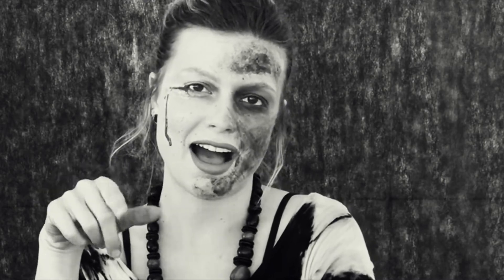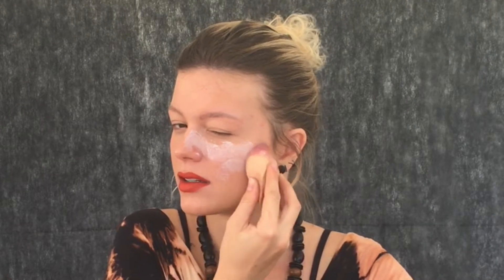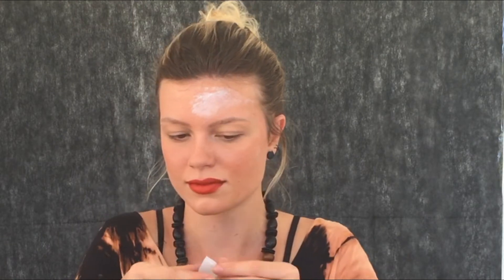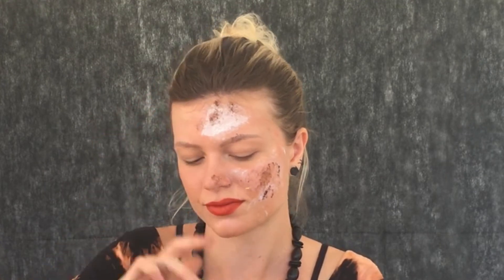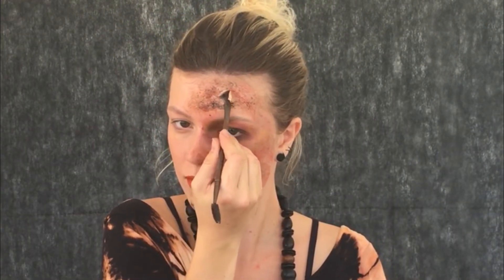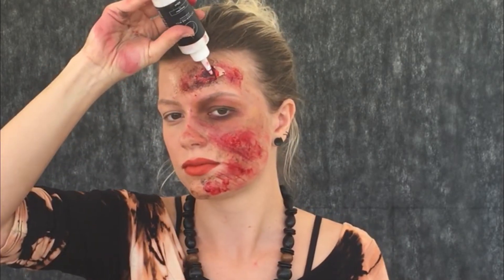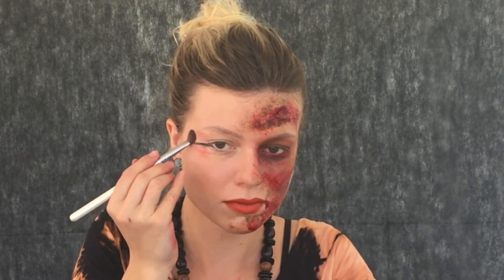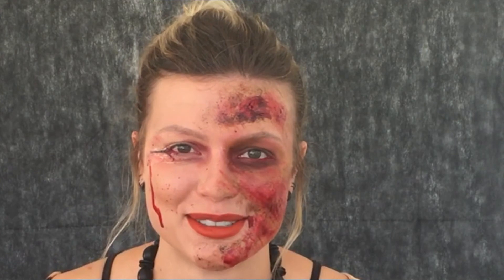CARA TODA MACHUCADA NA MAQUIAGEM ARTÍSTICA | ISABELHA RAINHA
Eai galera, quer aprender a fazer uma CARA TODA MACHUCADA E RALADA INCLUSIVE OS OLHOS? Então vem aqui comigo nesse vídeo que vou ensinar várias técnicas pra lá de legais!

Aqui vou deixar alguns vídeos que acho que vocês podem gostar de assistir também:

COMO FAZER MASSINHA PARA MAQUIAGEM ARTÍSTICA | ISABELHA RAINHA

APRENDA A FAZER SANGUE FALSO COM MATERIAIS QUE VOCÊ TEM EM CASA!

MAQUIAGEM ESPINHOS NO REZENDE ! - TUTORIAL MAQUIAGEM ARTÍSTICA

MAQUIAGEM ARTÍSTICA - QUEIMADURA ARTIFICIAL

APRENDA A FAZER UM CORTE FALSO COM MASSA E SANGUE CASEIRO - COM MATERIAIS QUE VOCÊ TEM EM CASA!